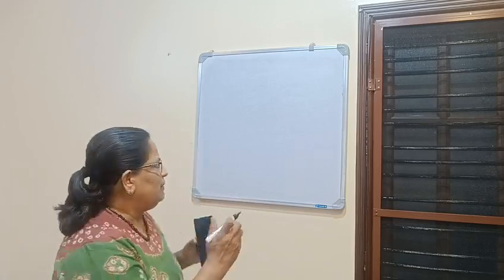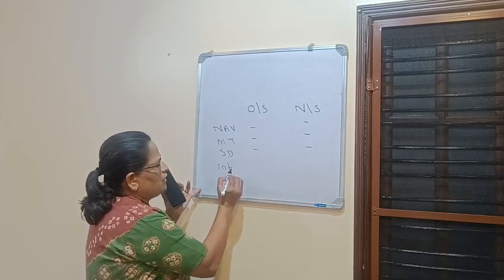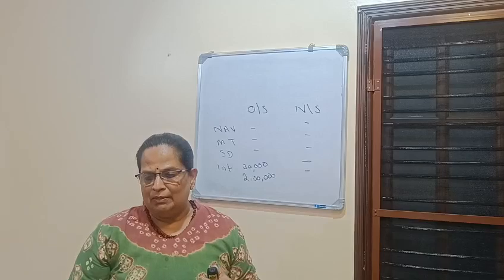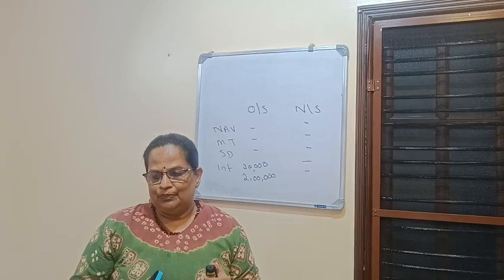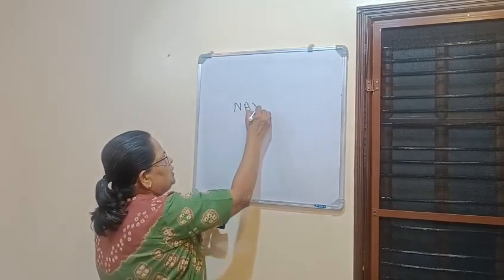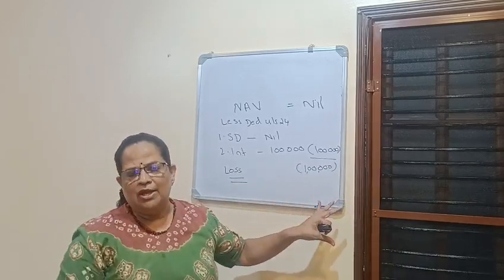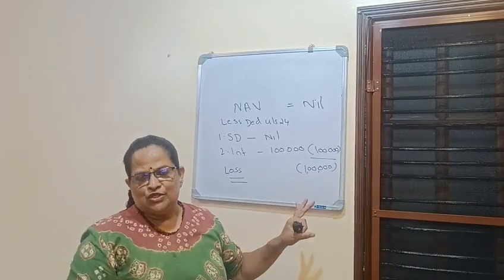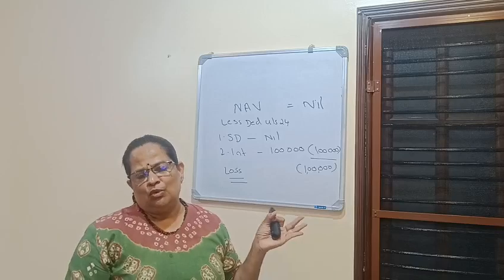New Income Tax Series Module 41: Computation of Income From Self - Occupied House Property